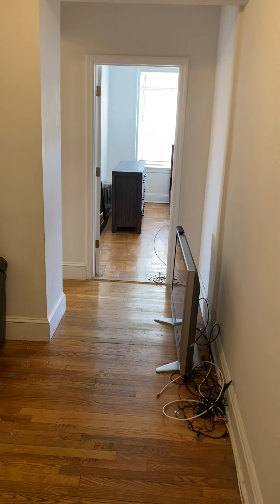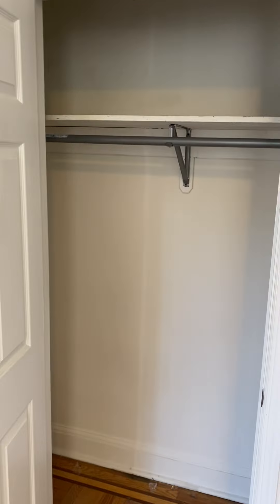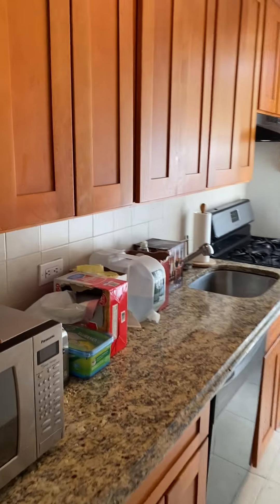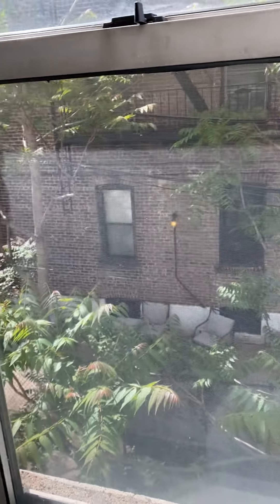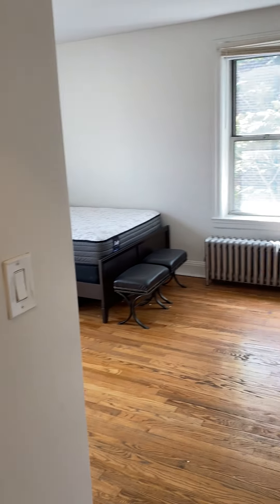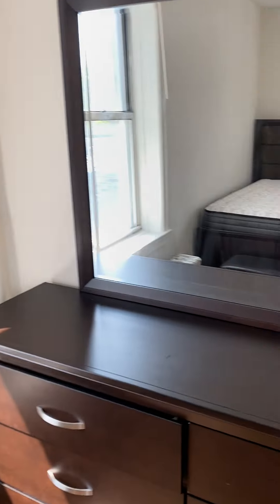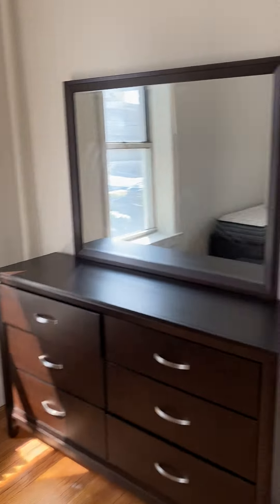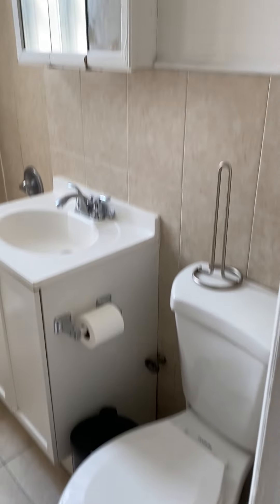28-46 34th St.